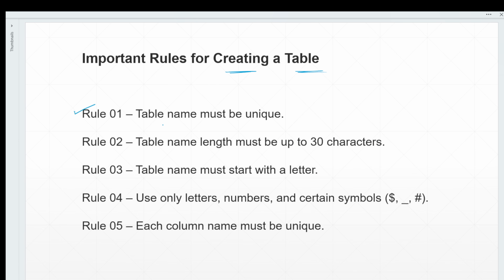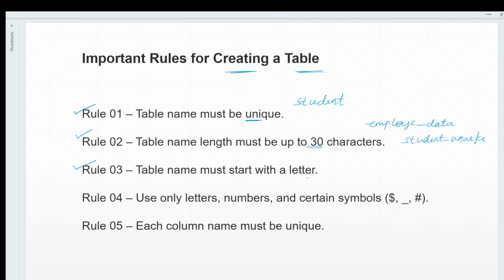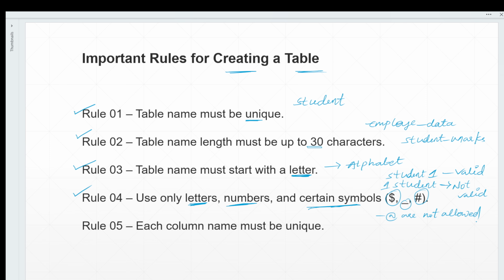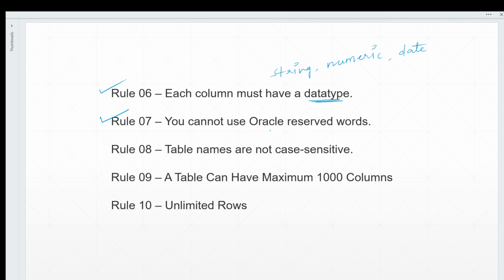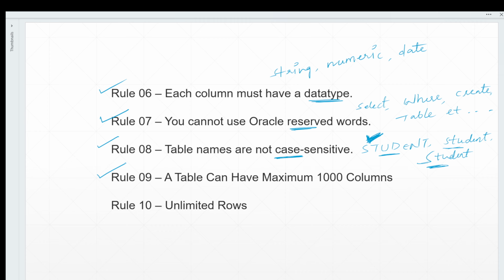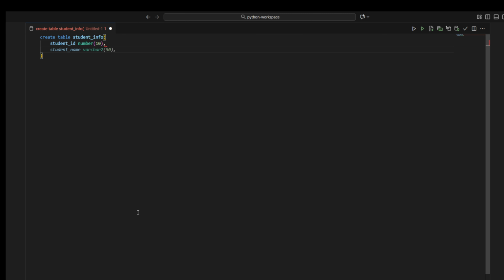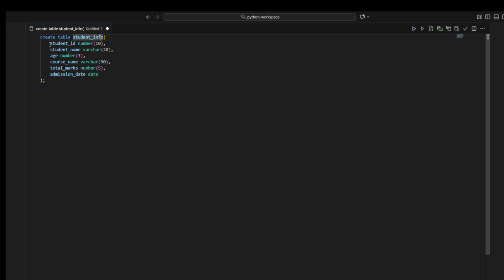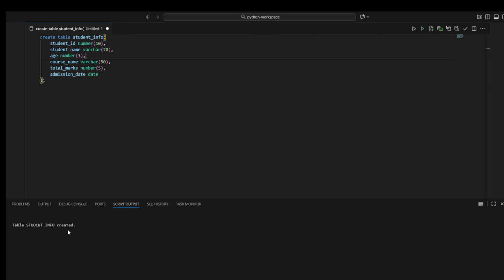Rules for Creating a Table in Oracle Database | Easy Oracle Tutorial for Beginners | Oracle SQL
Welcome everyone 👋
In this video, we’ll learn all the important rules for creating a table in Oracle Database — explained in simple and beginner-friendly English with real-time examples.

📘 What you’ll learn in this video:
✅ What are the rules to create a table in Oracle
✅ Step-by-step explanation of naming conventions
✅ Practical demo to create a table

🎓 This video is perfect for students, beginners, and IT learners who want to understand Oracle basics in an easy way!

📚 Topics Covered:
00:00 - Rules to create a table in Oracle
05:06 - Practical demo to create a table

💡 Suitable for: Students
Beginners learning SQL
Anyone starting with Oracle Database